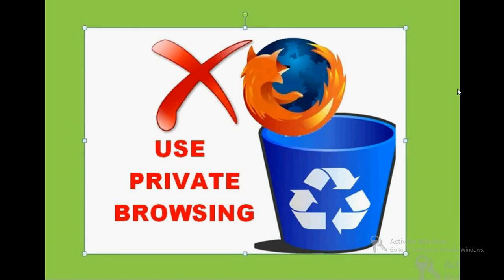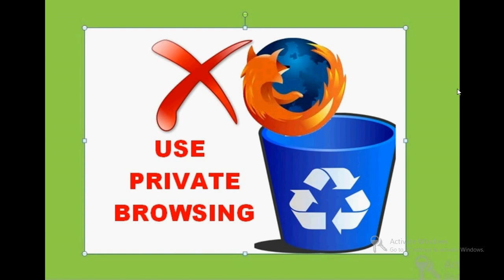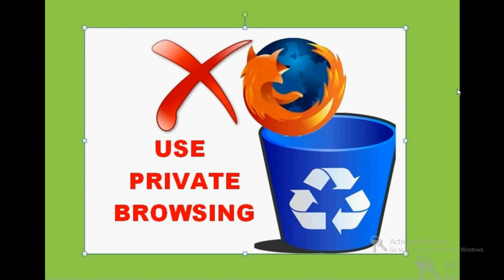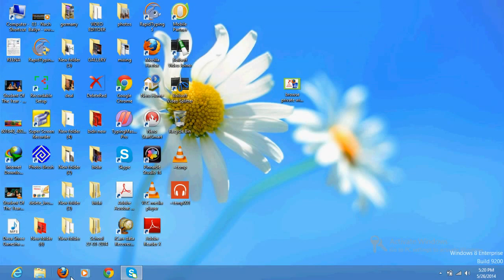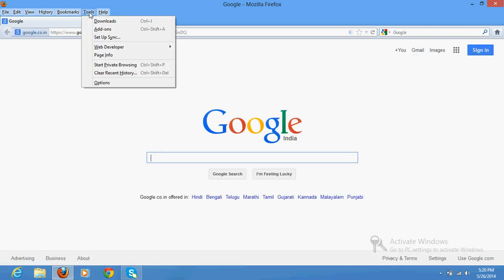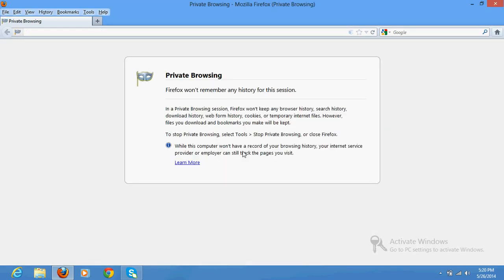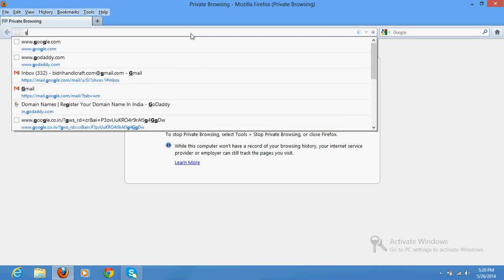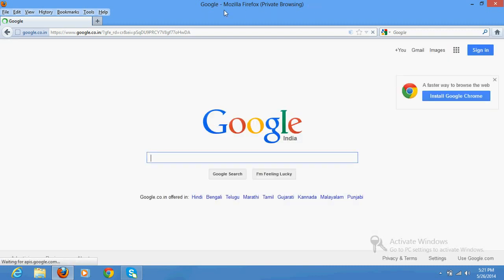how to browse private websites without deleting browsers history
learn the way to browse internet with your own privacy . so that no one could what you had browsed in the previous session . and also you have restriction that you can not delete the browsing history because if you delete the browsing history some of your important things will also get deleted . hence mozilla fire fox had come with the solution of private browsing where you need to go to tools and select private browsing. now an another window will open , in this window whatever you would open will not be remembered by the browser.